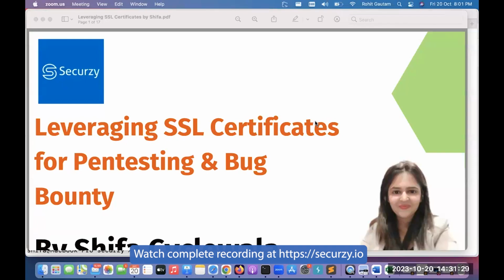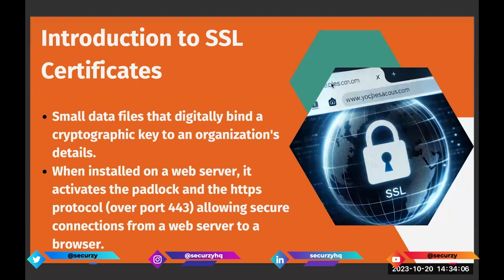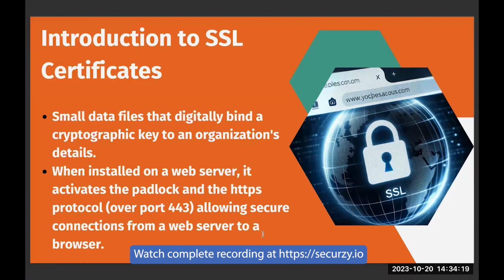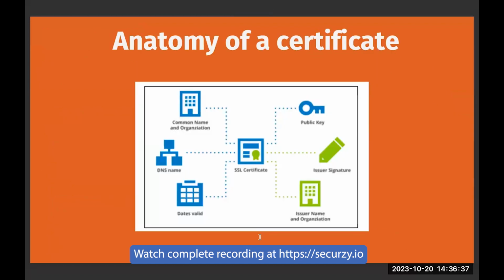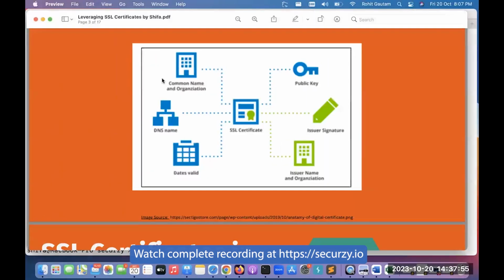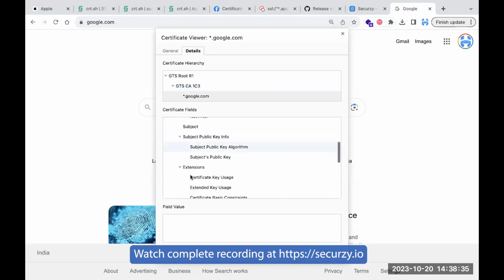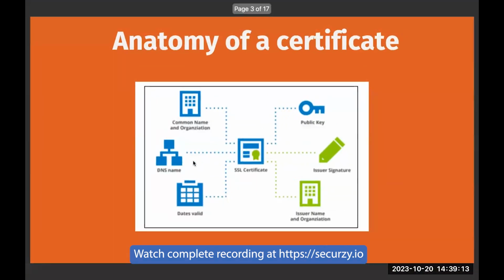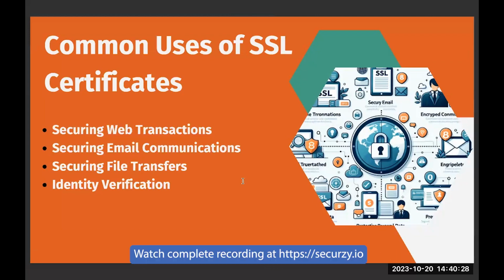Leveraging SSL Certificates for Pentesting & Bug Bounty with Shifa Cyclewala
Join us in this comprehensive video as we explore the critical role of SSL certificates in pentesting and bug bounty programs. Guided by Shifa Cyclewala, an expert in the field, this video offers valuable insights and practical knowledge.

What to Expect:

1. Introduction to SSL Certificates
   - Understand the fundamentals of SSL certificates and their importance in ensuring secure communications over the Internet.

2. SSL Certificates in Pentesting
   - Learn how to leverage SSL certificates for effective penetration testing. Discover techniques to identify vulnerabilities and weaknesses in SSL implementations.

3. Bug Bounty Applications
   - Explore how SSL certificates can be a crucial element in bug bounty hunting. Gain insights into common SSL-related vulnerabilities and how to exploit them.

4. Hands-on Demonstration
   - Follow along as Shifa Cyclewala provides a practical demonstration of using SSL certificates in real-world pentesting scenarios. Equip yourself with actionable skills and knowledge.

5. Real-world Use Cases
   - Delve into real-world examples where SSL certificate vulnerabilities were exploited and learn how to prevent similar issues in your own security practices.

🚀 Don't miss this chance to enhance your pentesting and bug bounty skills with SSL certificates.

🔒🛡️ Looking to expand your cybersecurity knowledge and skills?